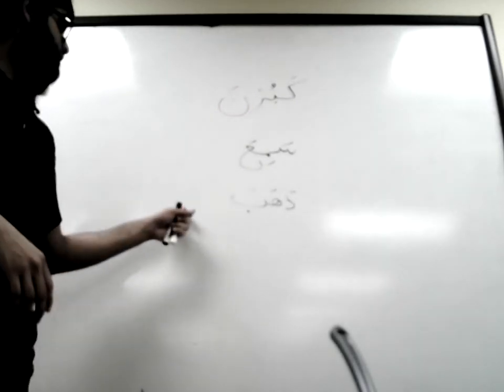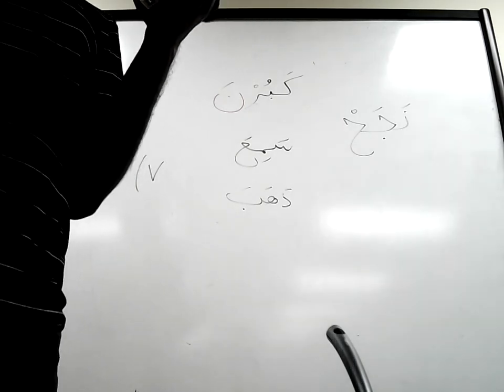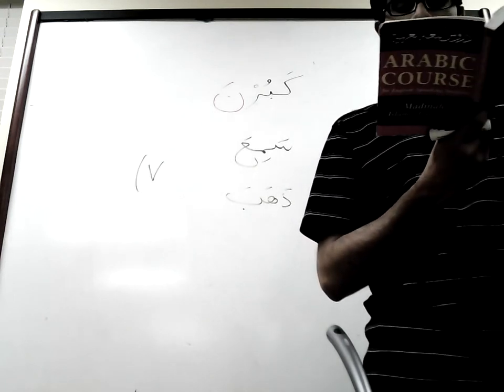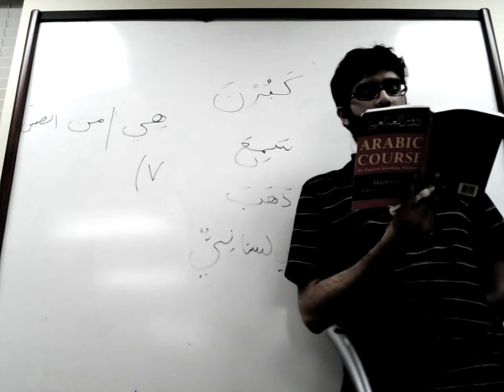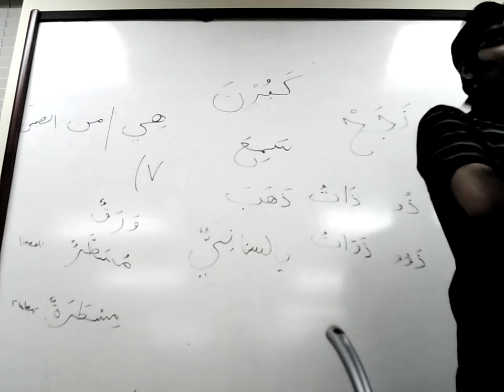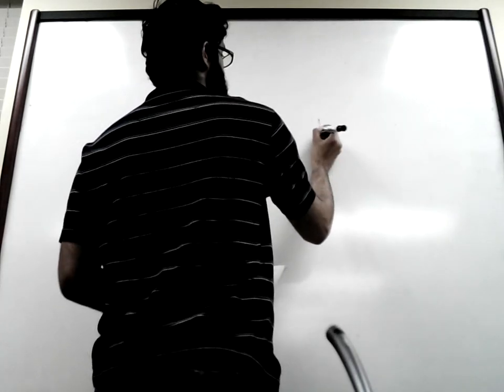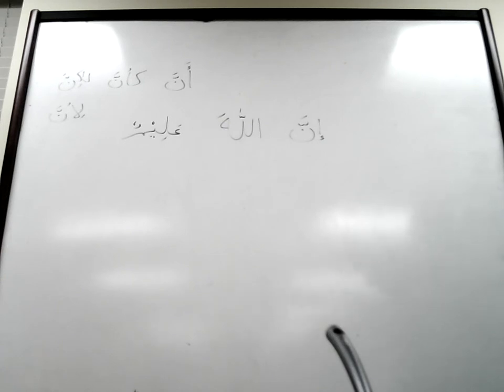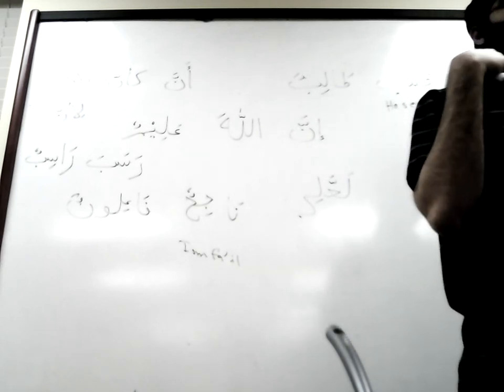Wed Apr 23 - Continuing Lesson 1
Beginners Arabic